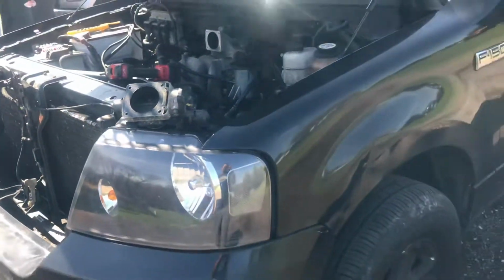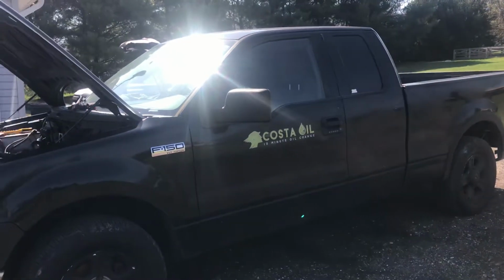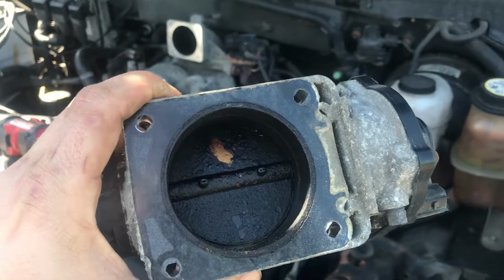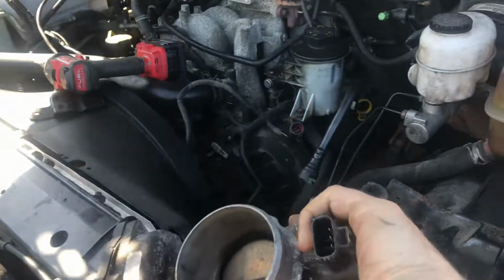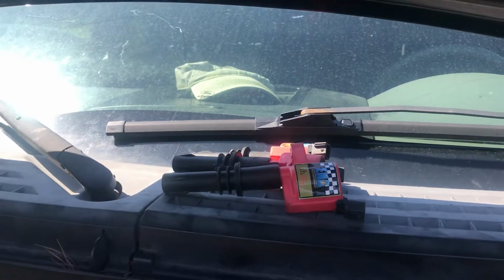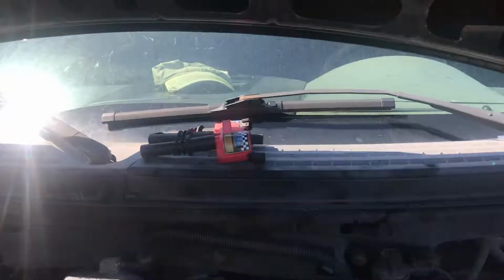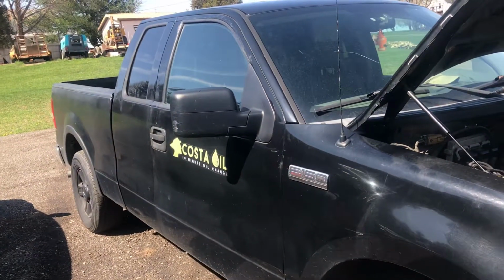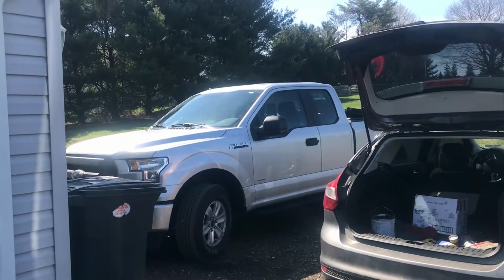2004 4.6 F150 Rough Idle - 200k+ Miles Dirty Throttle Body